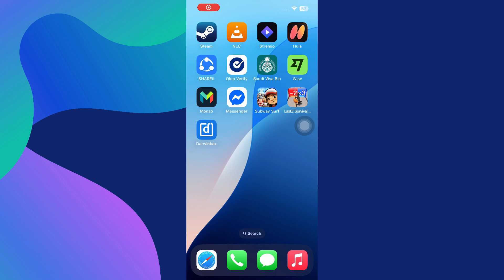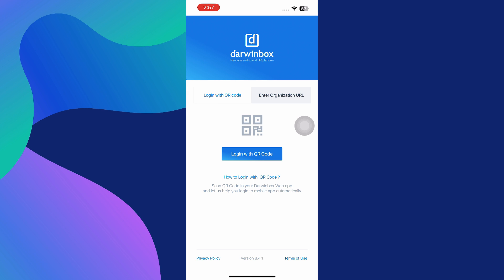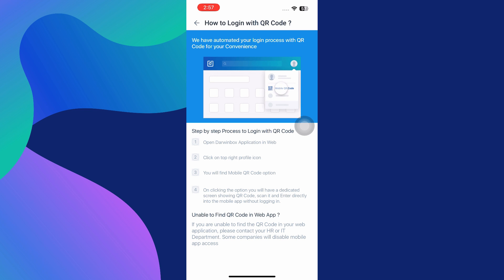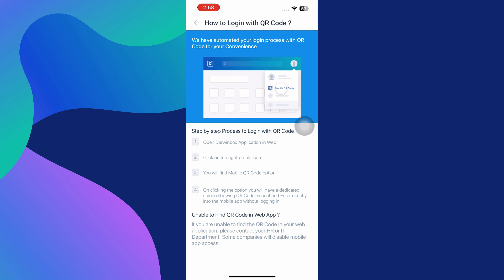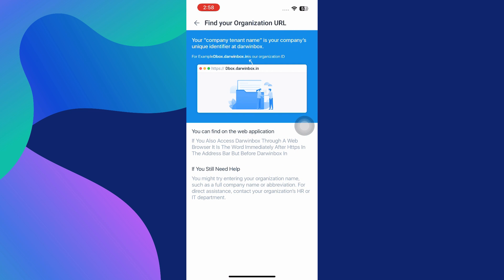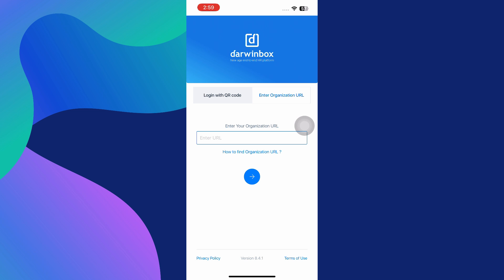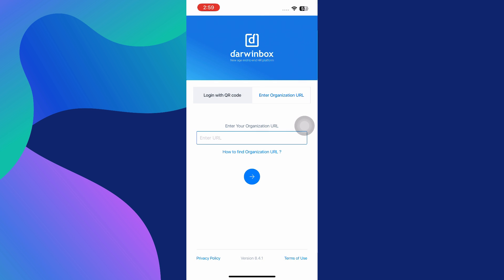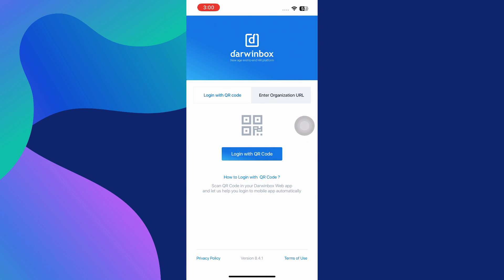How to Login Darwinbox in Mobile app (Easily)│ Darwinbox Login Problem